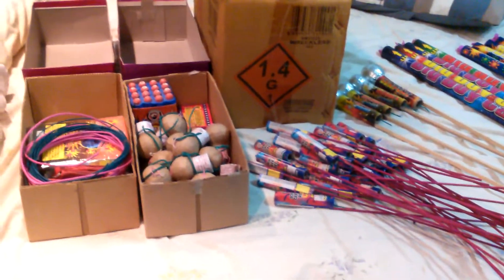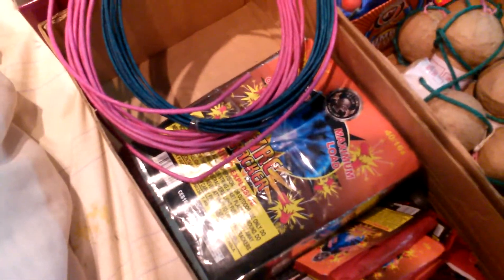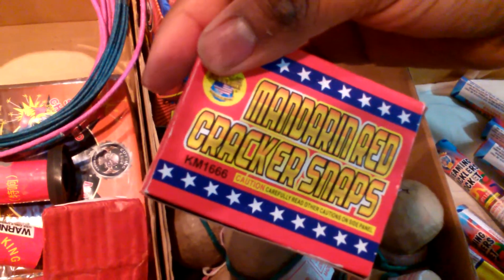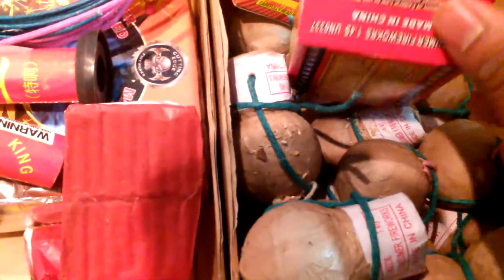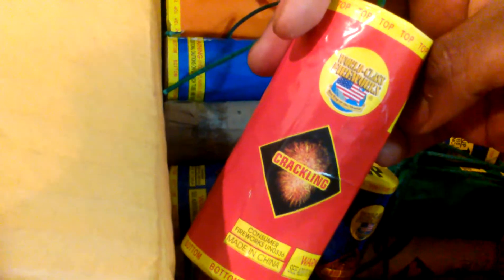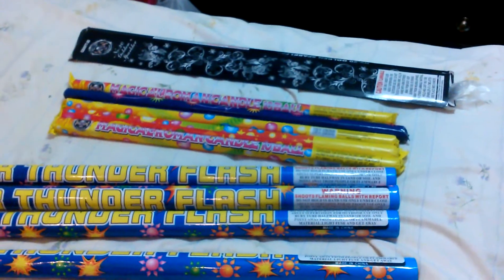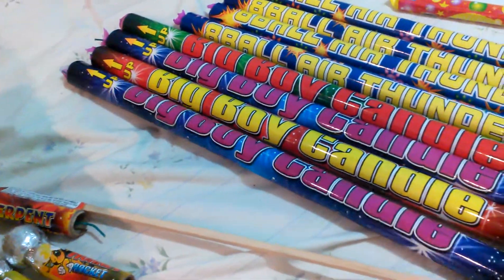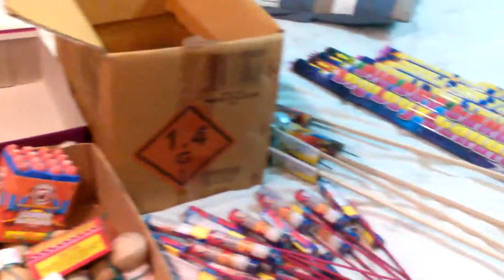2015 Fireworks stash part 1